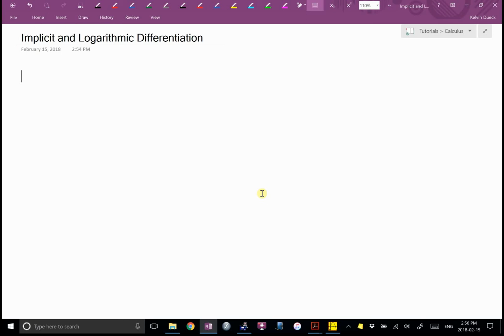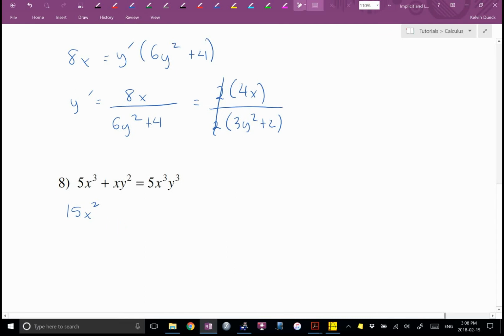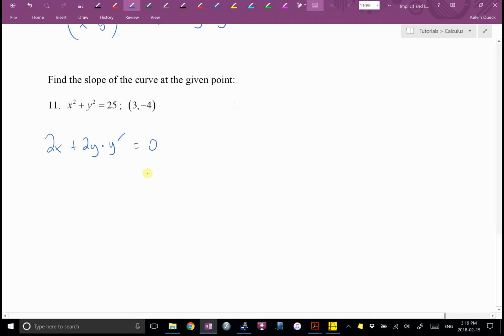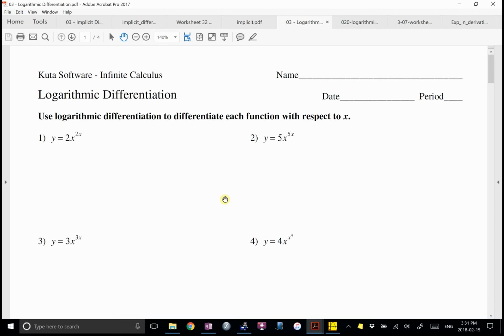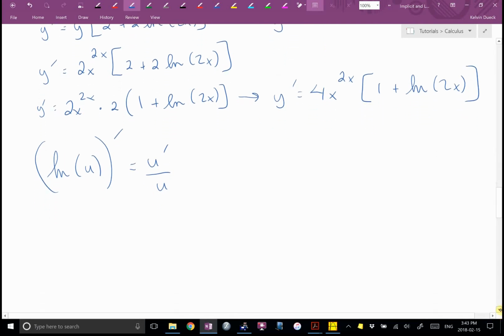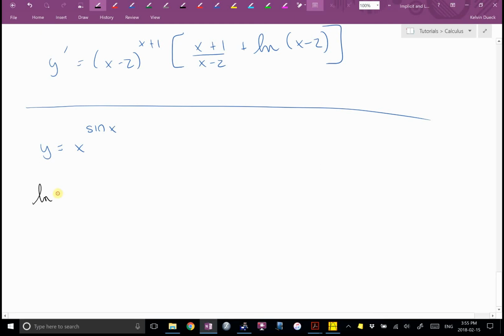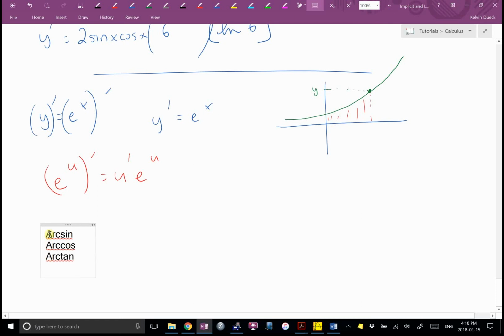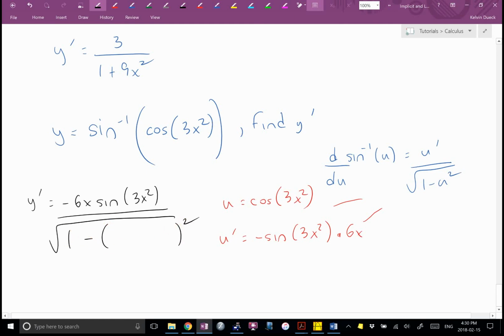Calculus Implicit and Logarithmic Differentiation